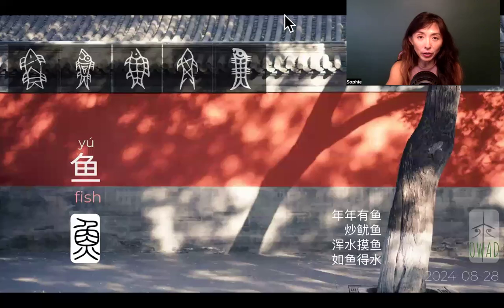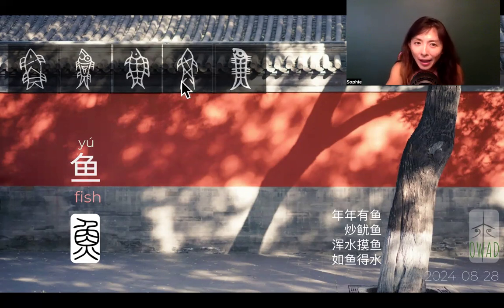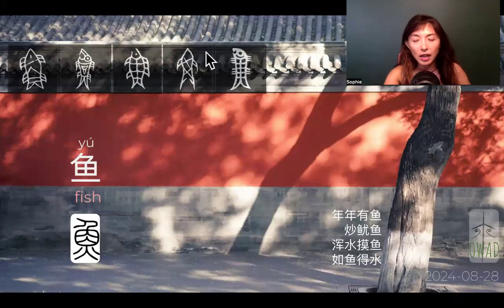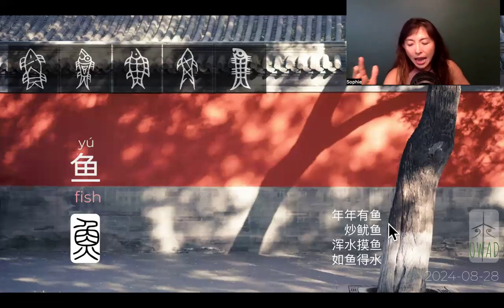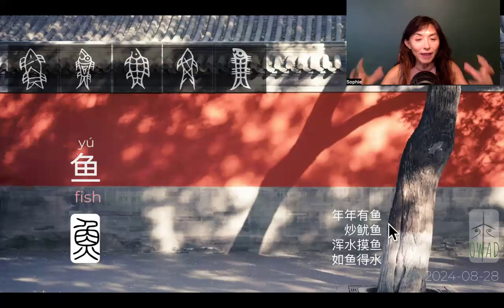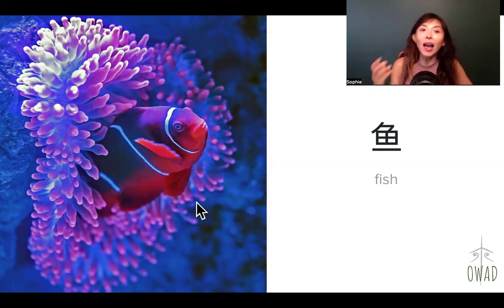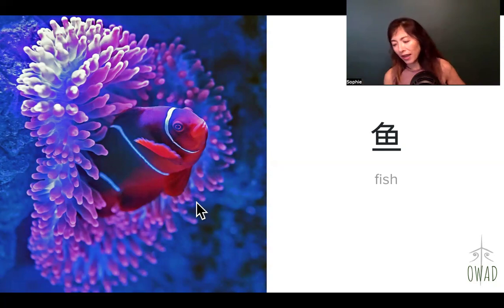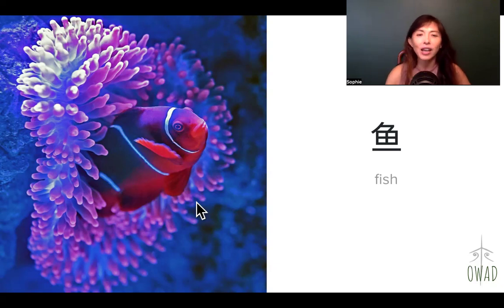Fish (鱼) | S4E241 | OWAD Learning Mandarin Chinese